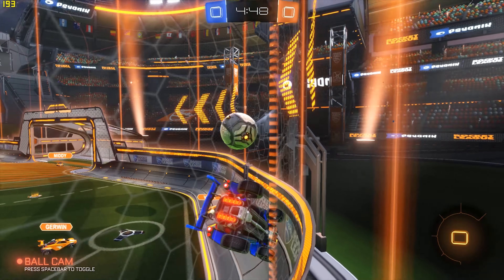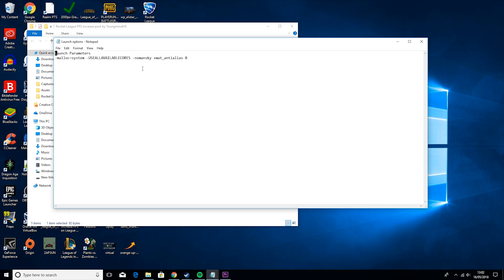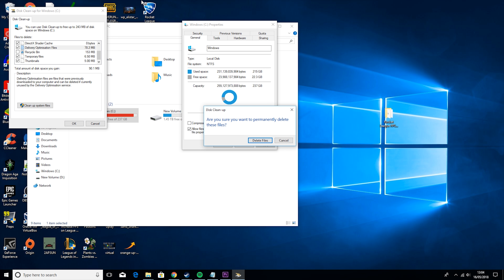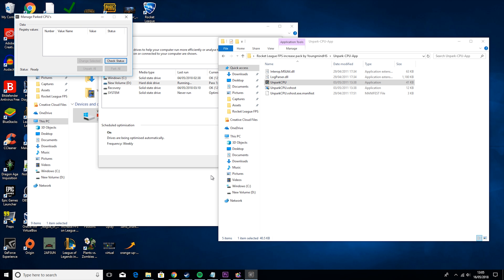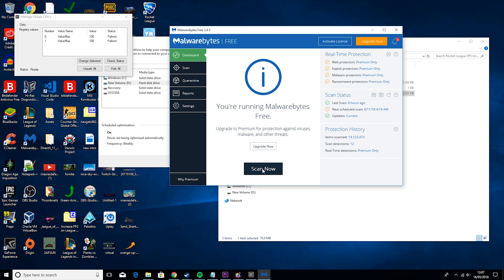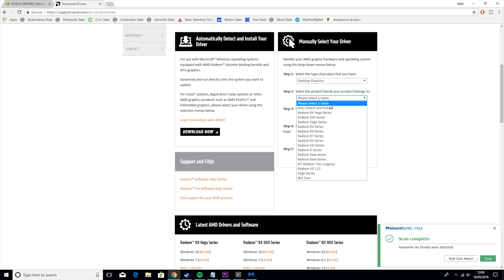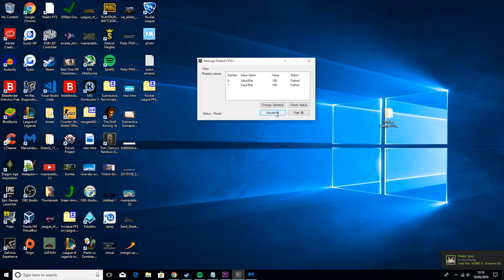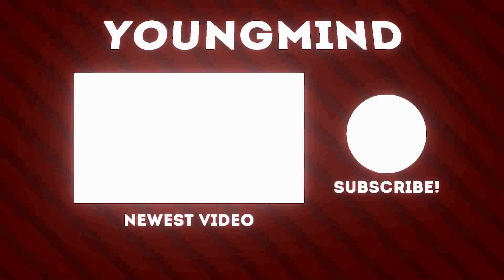HOW TO MAXIMIZE FPS IN ROCKET LEAGUE | 2020 ROCKET LEAGUE FPS INCREASE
Lets try for 15+ Likes! 👍 For this extremely helpful fps tutorial. ✔️

This video will teach you guys how to optimize Rocket League for the best increases possible to boost fps reduce lag stop stuttering fix spikes and improve visuals within Rocket league / RL.

Links:
👇All links you need are below👇

If you're still getting low FPS try following my Overclocking guide as this can massively increase fps and general performance

- My Equipment -